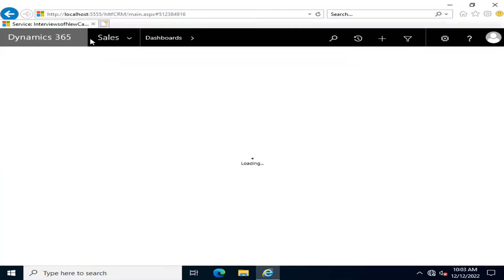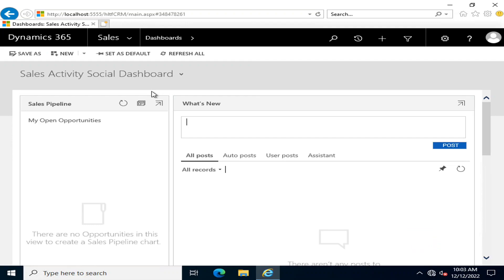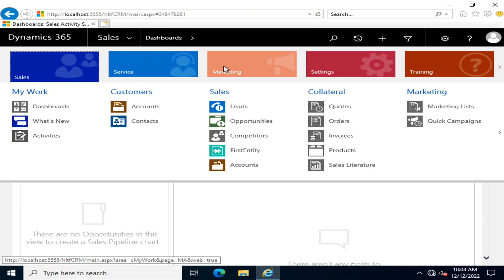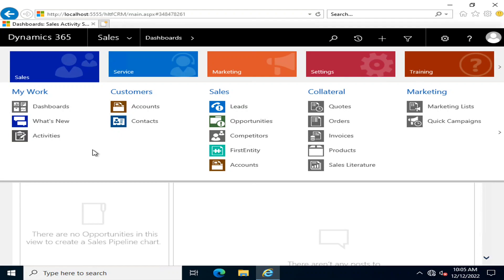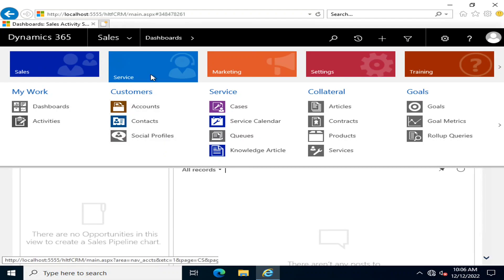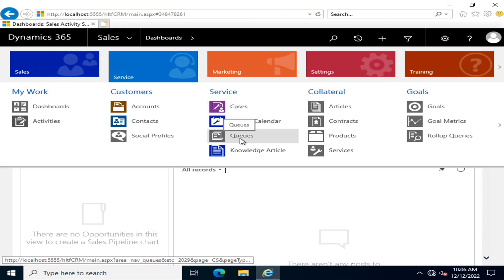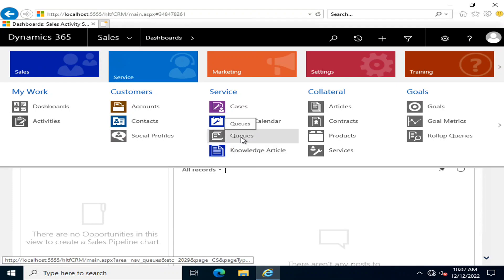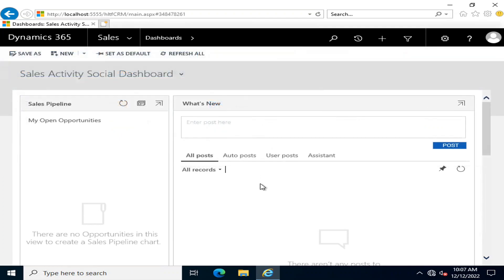learn Dynamics CRM | learn Dynamics 365 | Dynamics 365 tutorial | Microsoft Dynamics CRM training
in this video we will see the available dynamics crm modules that are sales, service and marketing modules. in upcoming classes we will learn these modules in detail.